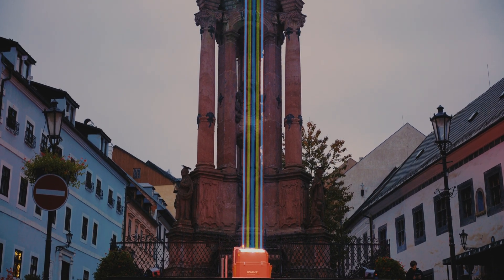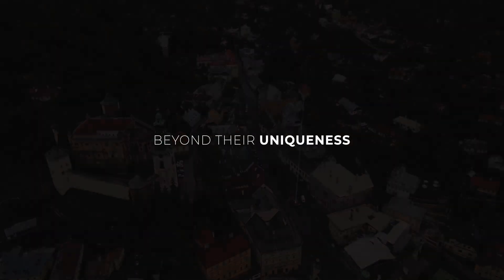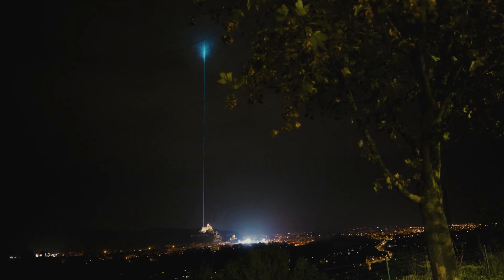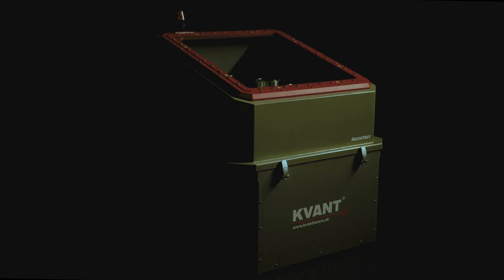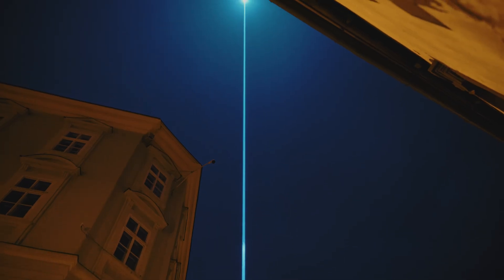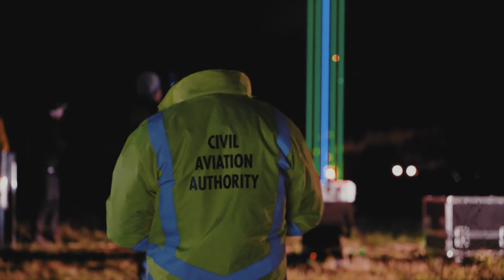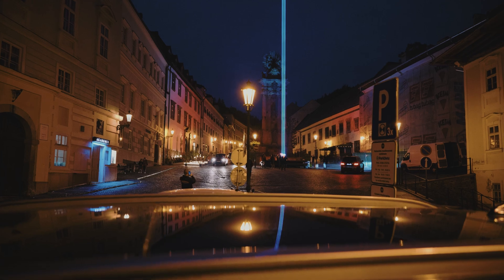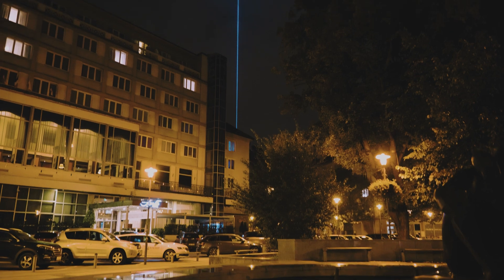Sky Lasers | Kvant Architect W1500B | Product Overview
The 2nd generation Architect! 💥

The 2nd generation of Architect high-power static-beam lasers (sometimes called sky lasers or landmark lasers) is our reaction to globally increasing demand for super bright lasers. These are great for highlighting significant landmarks, structures and buildings.

The beam coming out of the Architect systems draws attention from many miles away. It adds a great deal of sublimity to already majestic nature-made, or human-made objects, making them even more unique, appealing and desirable.